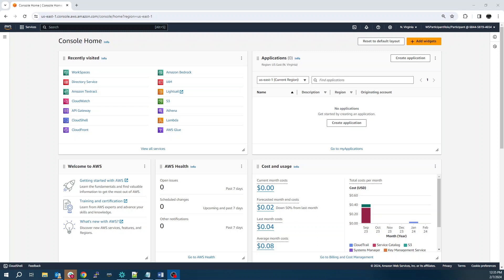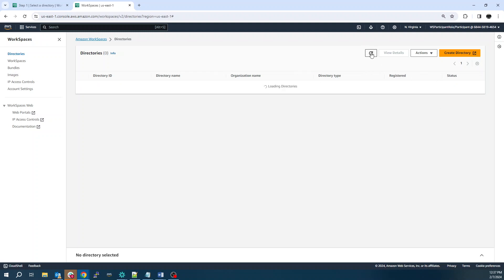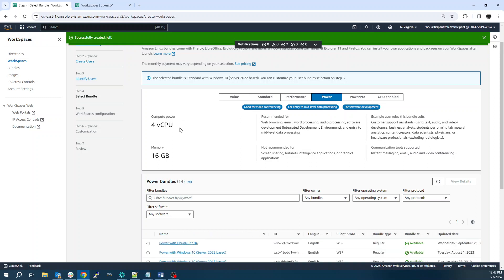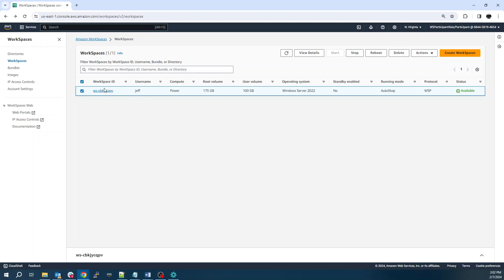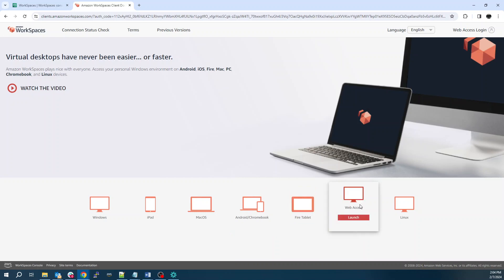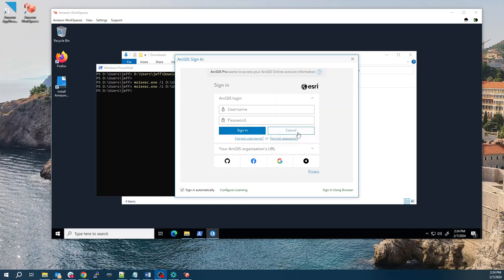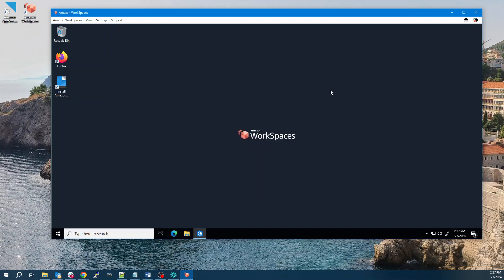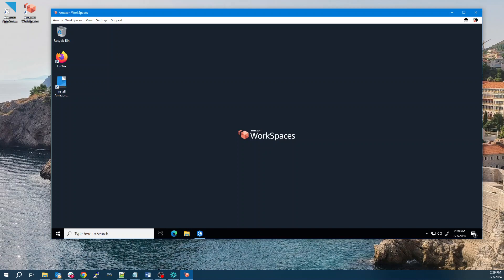Installing ArcGIS Pro on Amazon WorkSpaces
In this video we will walk through the steps to create an Amazon WorkSpace virtual desktop and install ArcGIS Pro.  We will also talk about some best practices and benefits of using ArcGIS Pro with Amazon WorkSpaces.